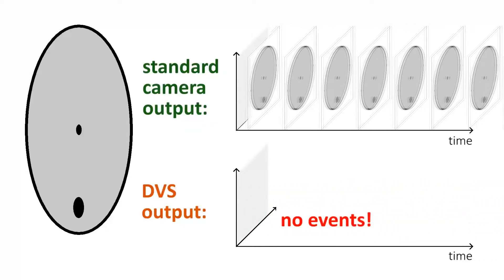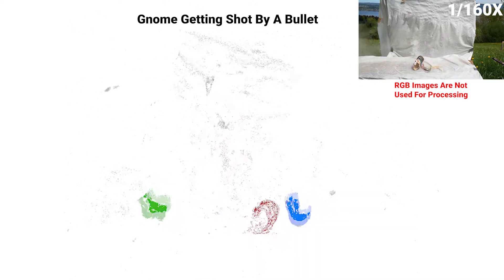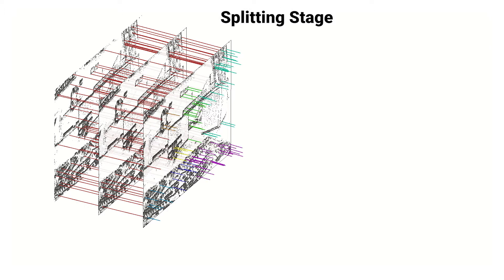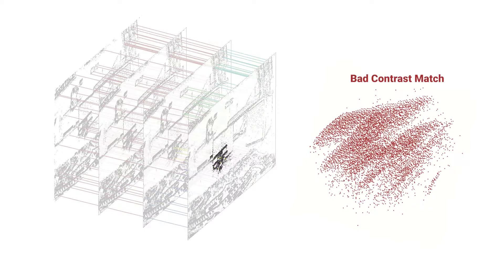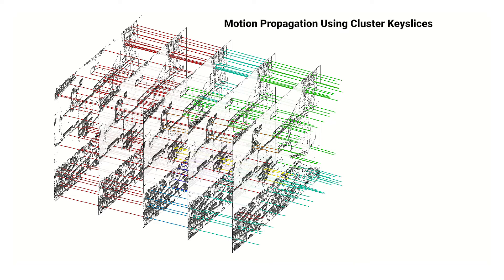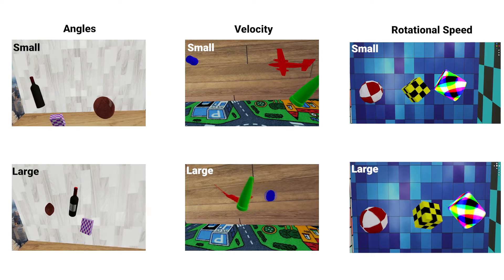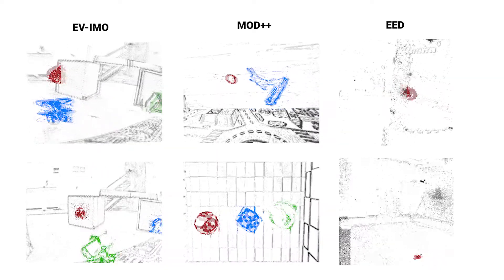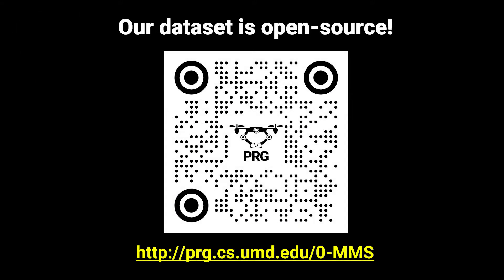0-MMS: Zero-Shot Multi-Motion Segmentation With A Monocular Event Camera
Segmentation of moving objects in dynamic scenes is a key process in scene understanding for navigation tasks. Classical cameras suffer from motion blur in such scenarios rendering them effete. On the contrary, event cameras, because of their high temporal resolution and lack of motion blur, are tailor-made for this problem. We present an approach for monocular multi-motion segmentation, which combines bottom-up feature tracking and top-down motion compensation into a unified pipeline, which is the first of its kind to our knowledge. Using the events within a time-interval, our method segments the scene into multiple motions by splitting and merging. We further speed up our method by using the concept of motion propagation and cluster keyslices.
The approach was successfully evaluated on both challenging real-world and synthetic scenarios from the EV-IMO, EED, and MOD datasets and outperformed the state-of-the-art detection rate by 12%, achieving a new state-of-the-art average detection rate of 81.06%, 94.2%, and 82.35% on the aforementioned datasets. To enable further research and systematic evaluation of multi-motion segmentation, we present and open-source a new dataset/benchmark called MOD++, which includes challenging sequences and extensive data stratification in-terms of camera and object motion, velocity magnitudes, direction, and rotational speeds.

Reference:
C.M. Parameshwara, N.J. Sanket, C.D. Singh, C. Fermüller, Y. Aloimonos

Perception and Robotics Group (PRG) at the University of Maryland, College Park